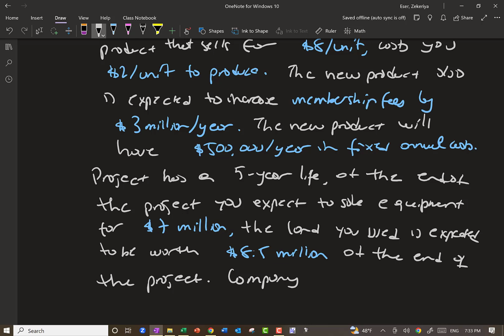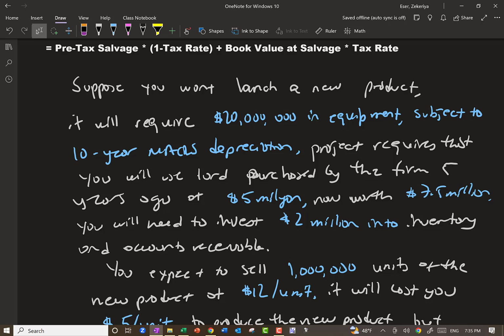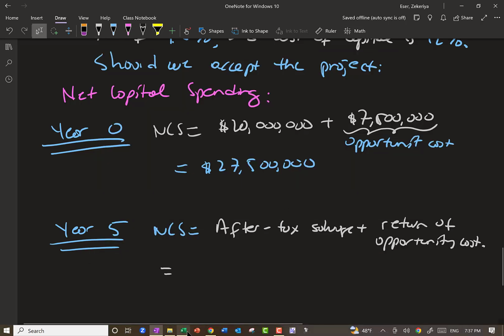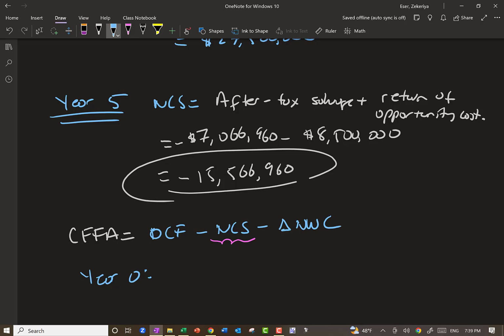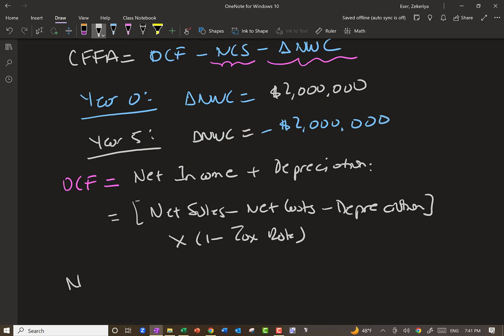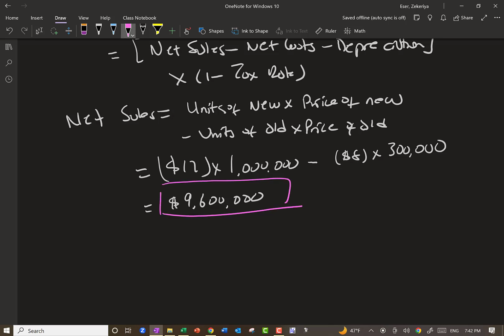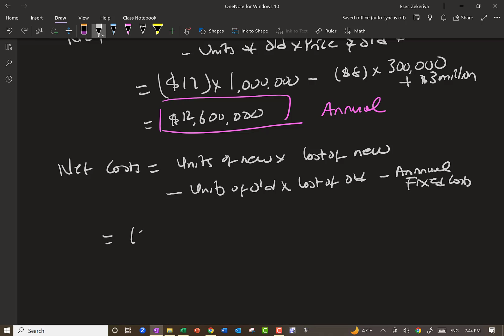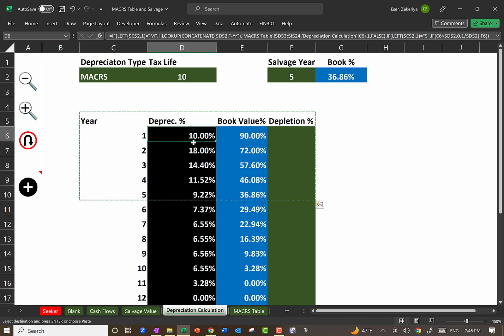FALL 2023 BUS 302 Nov 13 Part 6 of 10